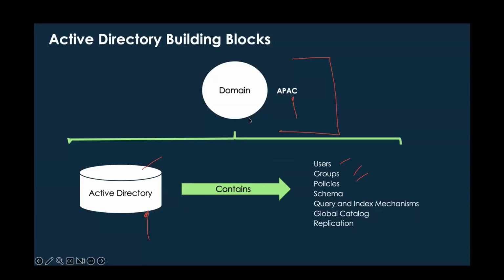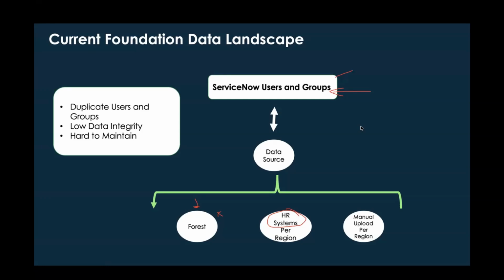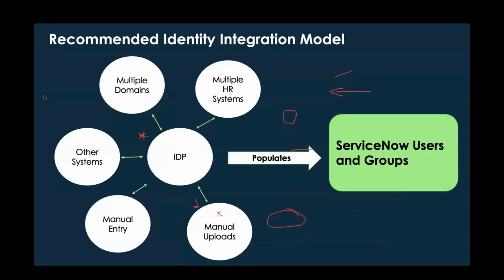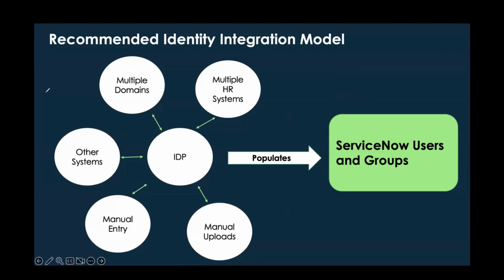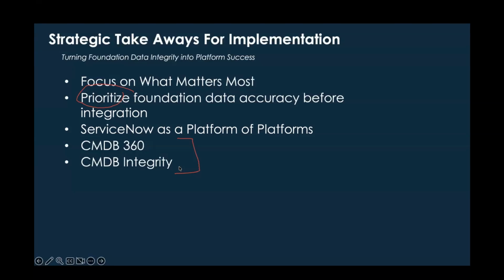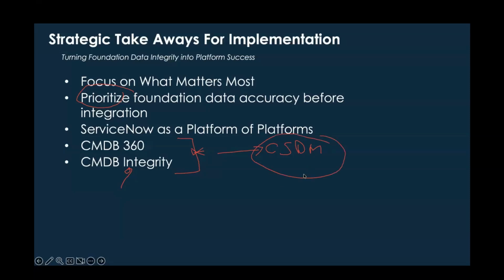ServiceNow ITSM | Data Foundation Servicenow Architecture | cmdb implementation in servicenow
ServiceNow ITSM | Data Foundation Servicenow Architecture | cmdb implementation in servicenow | servicenow itsm implementation | ServiceNow Implementation

This video is a crucial guide for anyone looking into ServiceNow implementations, emphasizing the foundational importance of data and identity architecture. We explore common pitfalls and introduce recommended models to ensure your ServiceNow ITSM operates with accuracy and integrity. This comprehensive servicenow tutorial for beginners is designed to prevent issues, making your configuration management in servicenow straightforward and effective.

Learn why foundation data and **identity management** are critical for ServiceNow implementations. Maintaining **data quality** within the **servicenow cmdb** ensures that your **servicenow platform** functions optimally. Bill highlights common pitfalls and shares key takeaways for **authentication** and proper **data management**.

In this episode, Bill tackles the crucial yet often overlooked foundation data and identity architecture in ServiceNow implementations. The video breaks down the key components of Active Directory, HR systems, and identity providers, explaining their roles in authentication, authorization, and user lifecycle management. Bill highlights common pitfalls, offers best practices, and provides strategic takeaways to ensure a stable and effective ServiceNow ecosystem. With a focus on simplifying complex data structures, Bill guides viewers through the integration of multiple domains and the importance of clean data. By the end of this episode, viewers will gain a clear understanding of how to manage and implement foundation data correctly, ensuring a secure and efficient ServiceNow platform.

Timestamps:
00:00 Introduction to Foundation Data and Identity Architecture
01:59 Understanding Active Directory
03:48 Complexities of Integrating Multiple Domains
07:35 Role of Identity Providers
09:29 Key Takeaways and Best Practices
10:29 Conclusion and Next Steps